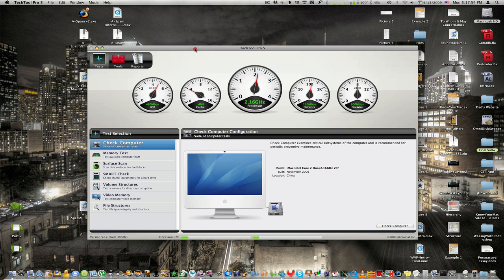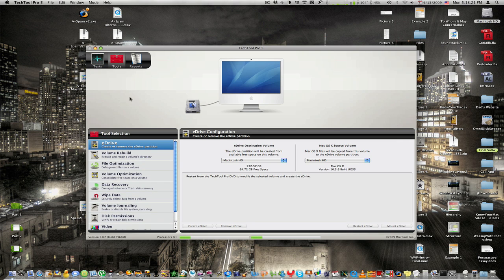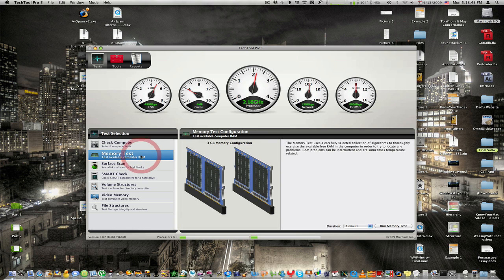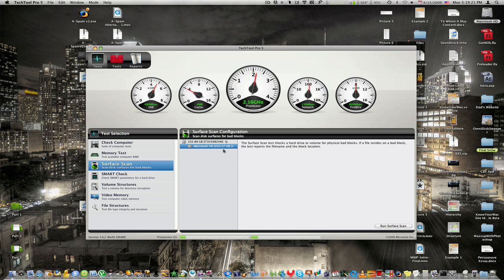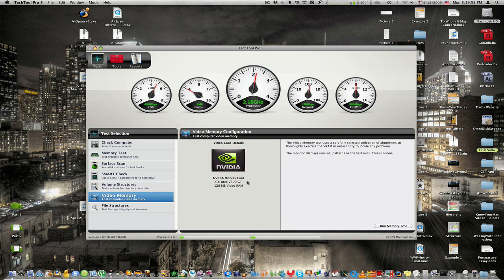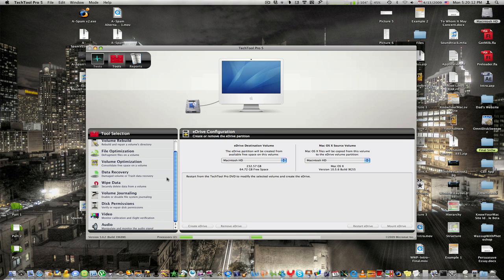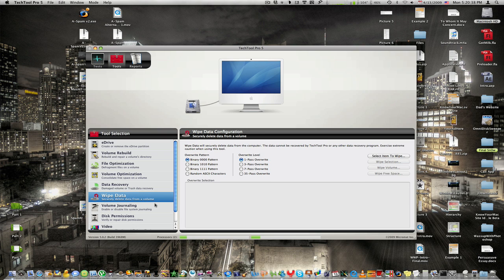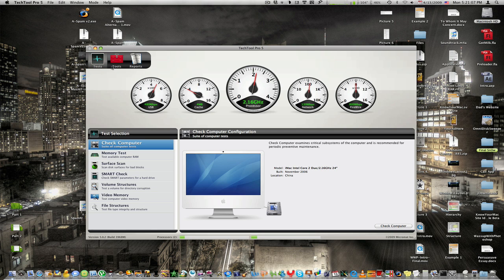Prevent Problems on Your Mac Before they Arise [HD]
An amazing application that allows you to scan your Mac for any problems, such as with your RAM or Boot Camp partitions, before they actually happen.